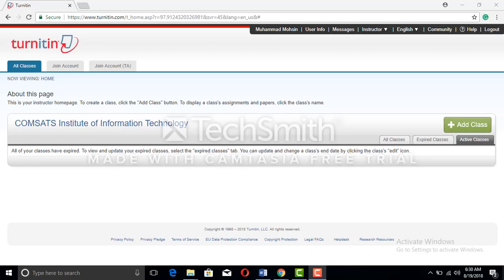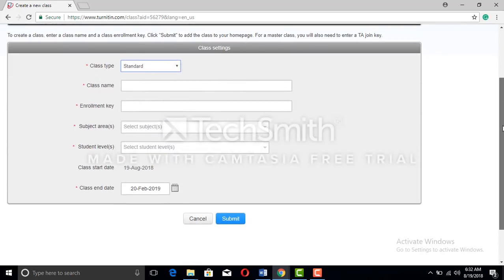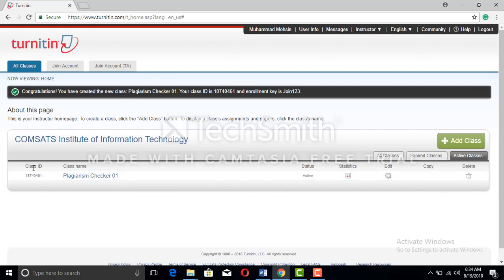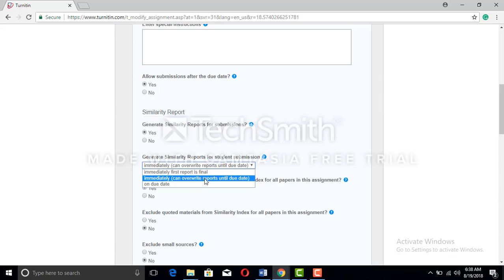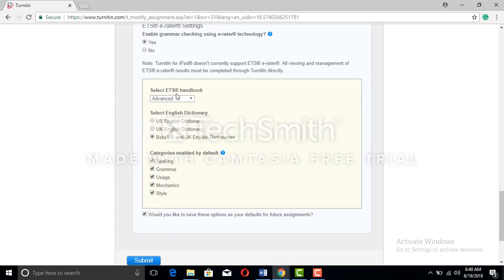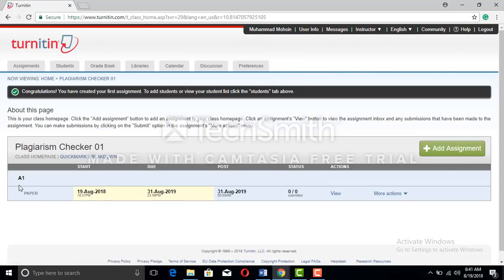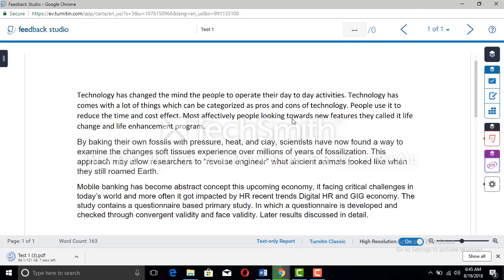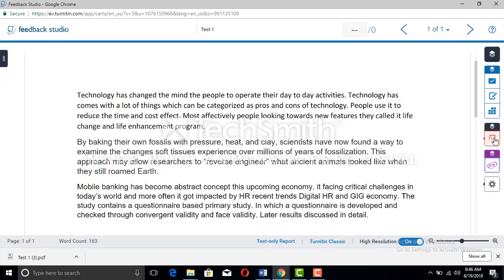how to use turnitin Instuctor Account English | Research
This video will tell you how to use turnitin instructor account.